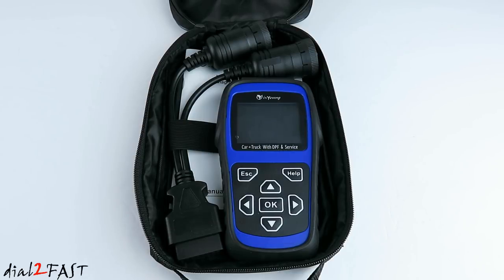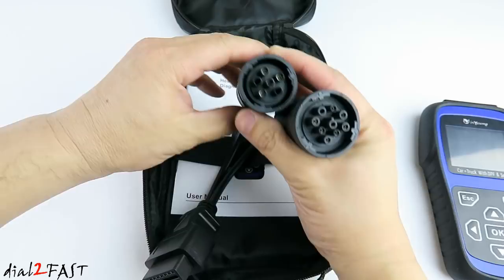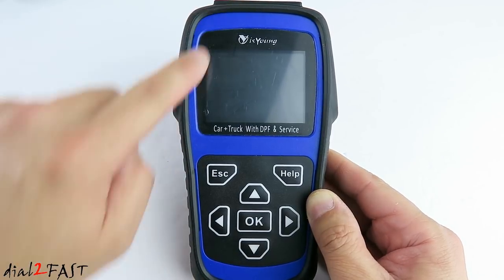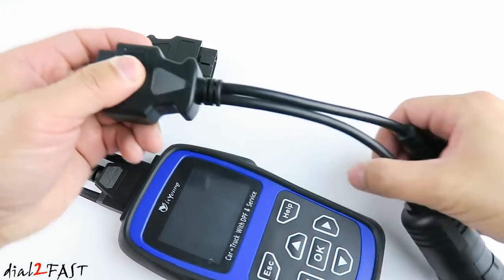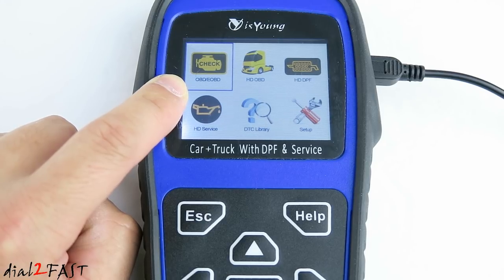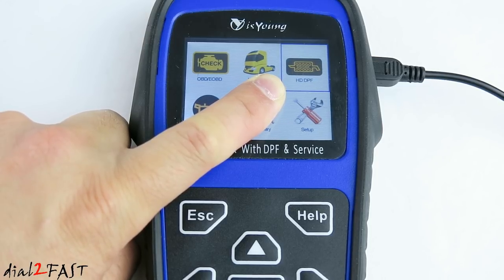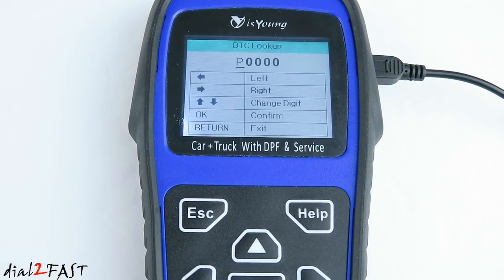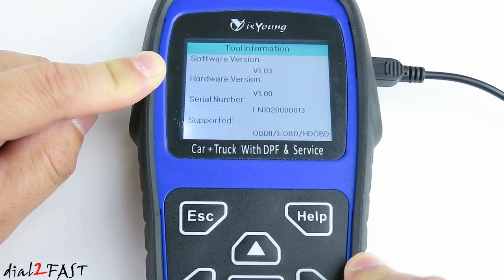OBD Truck Scan Tool with DPF Reset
Truck OBD Scan Tool HD DPF Reset

Features:
- isYoung truck scanner can check engine, transmission, braking system, ABS, ESP, EPS, fuel system
- Scan tool can read and clear pending and permanent codes and show the definition
- Read Vehicle information including VIN, CID and CVN
- Displays live data stream, graph
- DTC Lookup
- DPF RESET / REGEN. + SERVICE RESET:
- This tool ONLY for some trucks equipped with 6PIN, 9PIN, and 16PIN diagnostic connectors
- Compliance with J1578, J1939 and J1708 protocols on Cummings, Detroit, Caterpillar, Freightliner, International, Kenworth, John Deere, Peterbilt, Sterling, Mack, Mecedes Benz, VOLVO, Scania, ISUZU, Brilliance and more diesel trucks